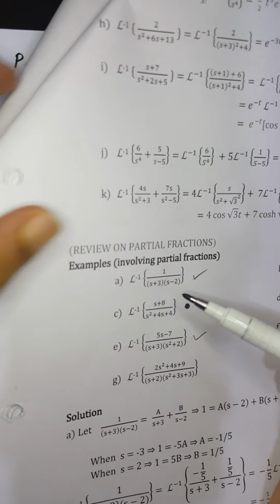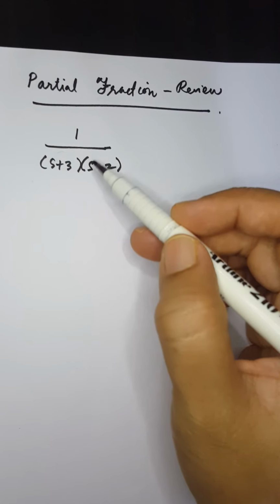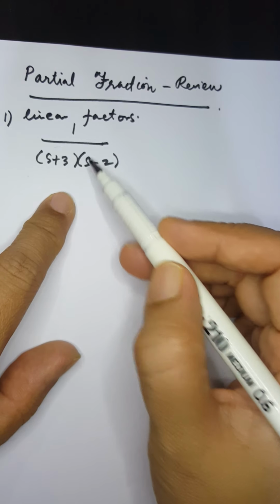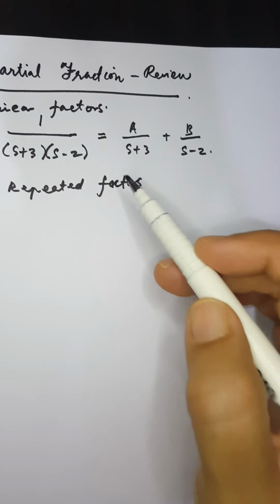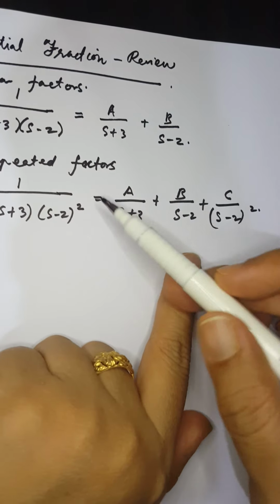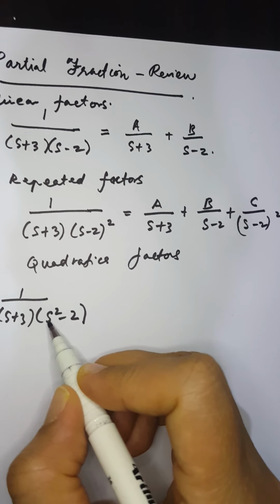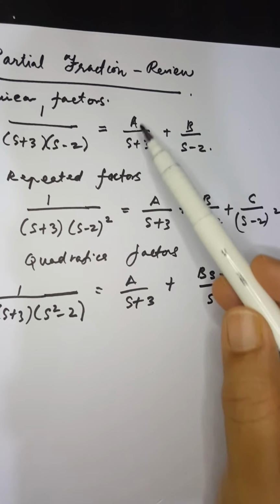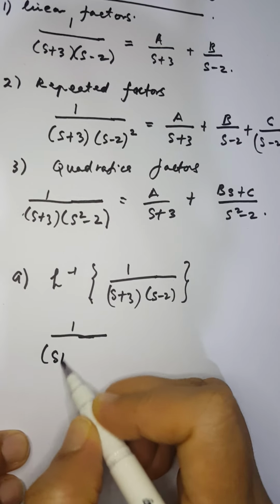ODE_ILT partial fractions